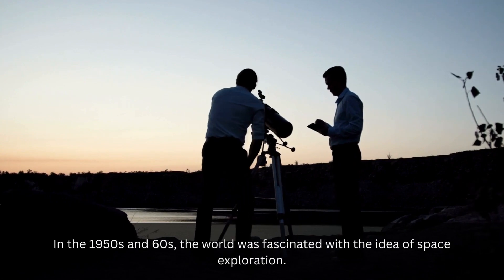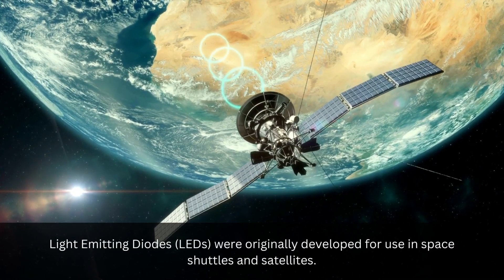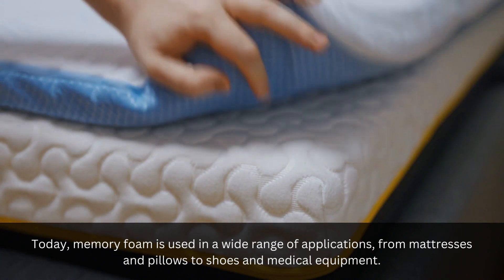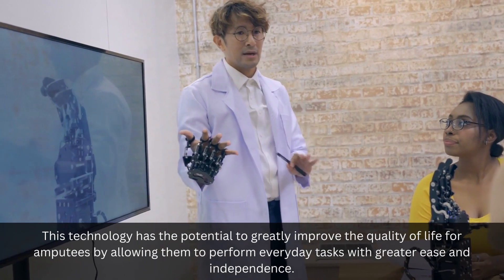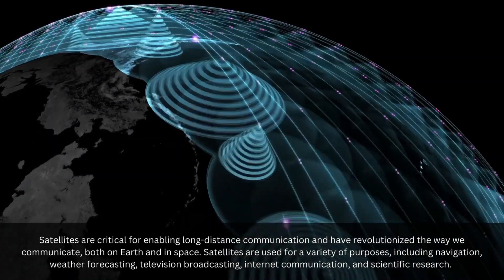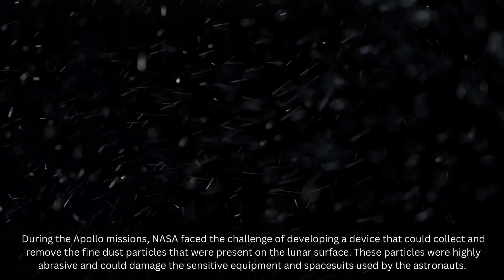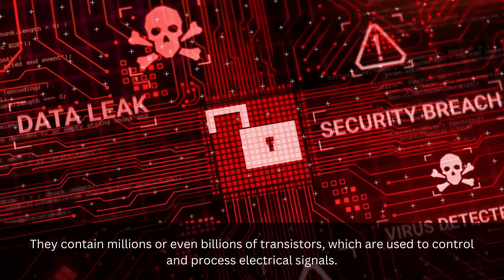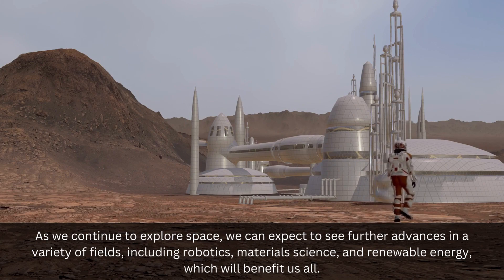Everyday Technologies We Gained from Space Exploration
People argue that space exploration is useless for our generation and that we will only see the benefits in thousand of years. This couldnt be a bigger lie that it is, in this video we will explore everyday technologies we gained from space exploration!